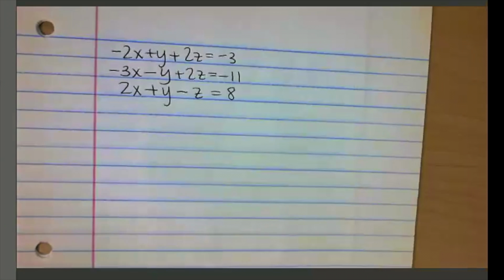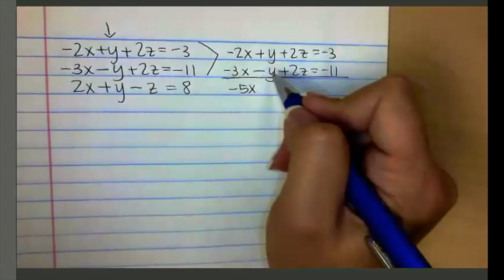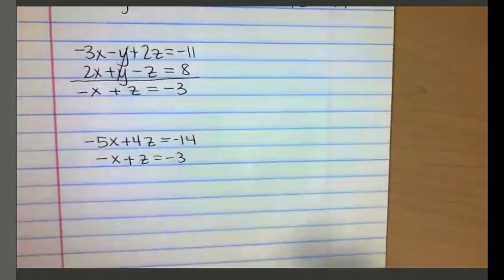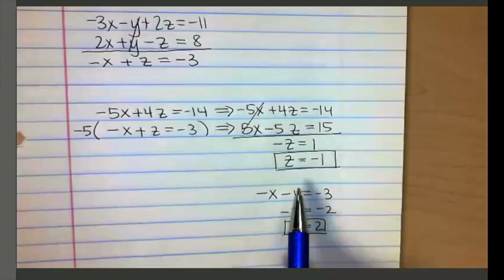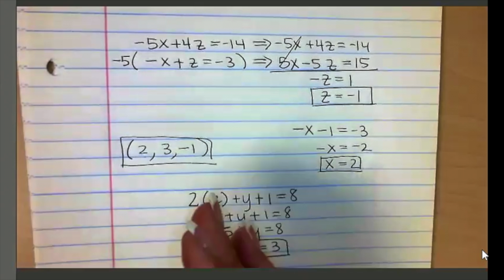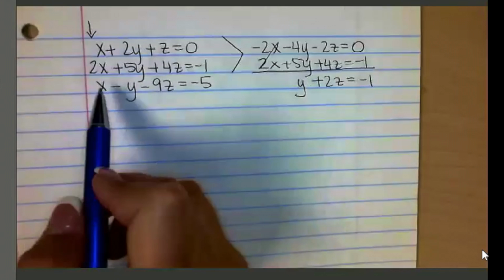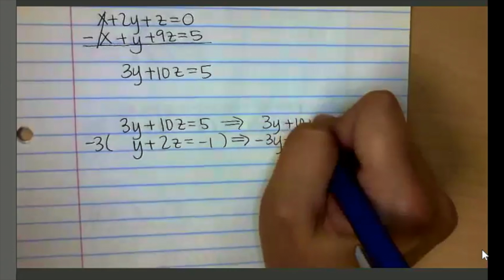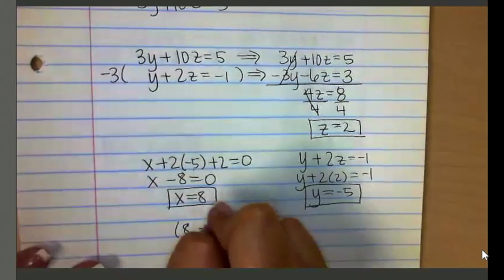Solve 3 Variable Systems - Elimination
In this video, I will show you step-by-step, how to solve 3 variable systems by using elimination.

0:00 Video Start Time
0:06 1st problem solving example
6:05 2nd problem solving example
10:59 End of tutorial